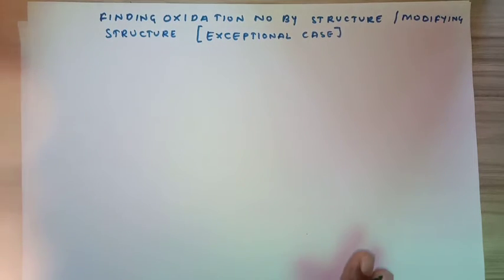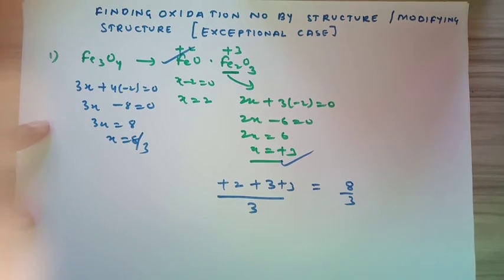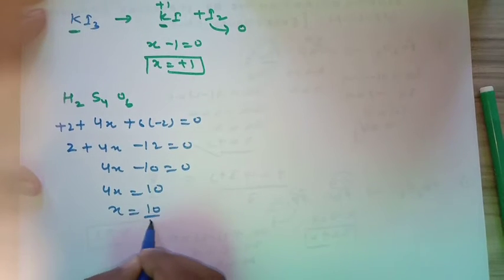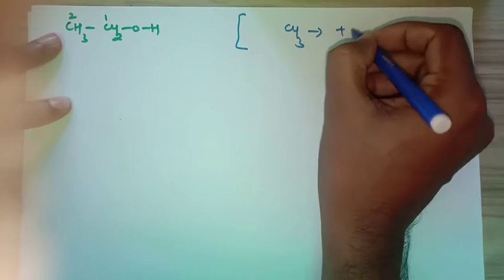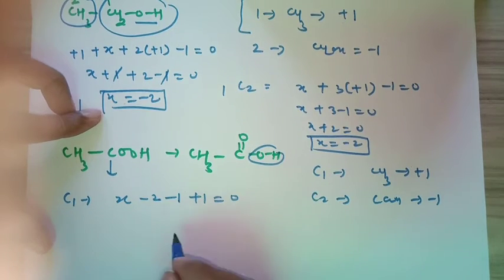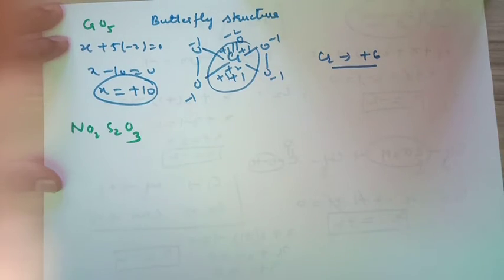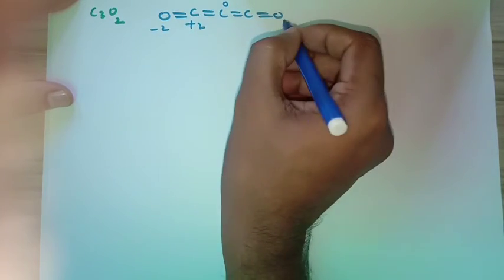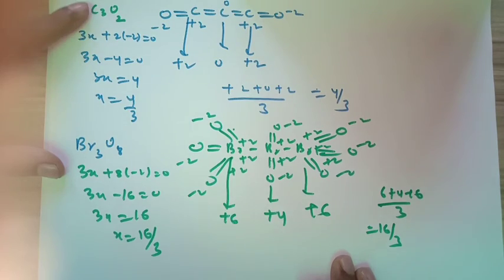Redox Reaction: Exceptional case to find oxidation no by structure and modifying formulas